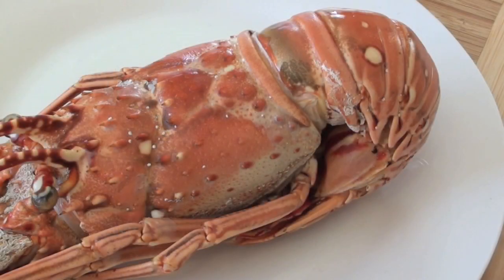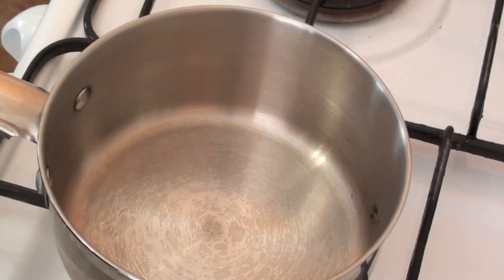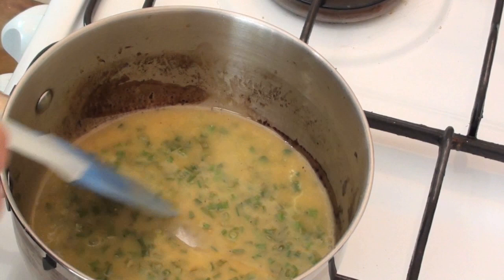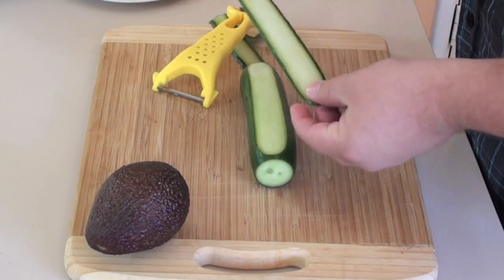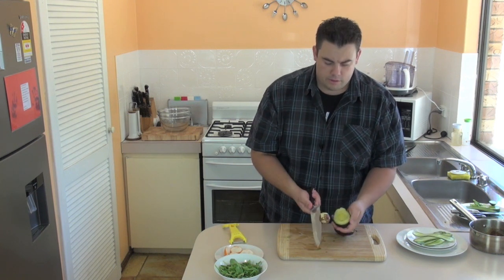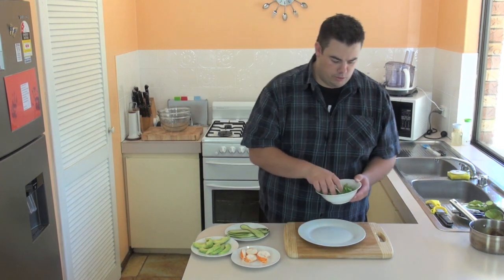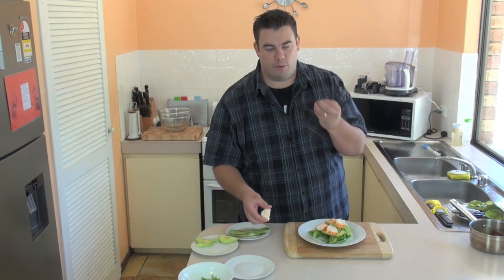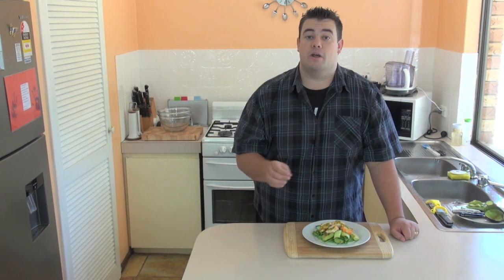LOBSTER with LIME BUTTER - Valentines Day Recipe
1 cooked Lobster tail (or fresh - see video below)
1/4 cup butter
1 tbls lime juice
1 tbls chives
1 cucumber
1 avocado
2 cups rocket leaves

~ Nicko

Nicko's Kitchen' theme is written and performed by TwistedTim01